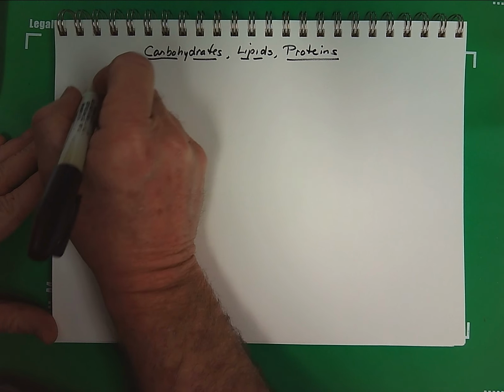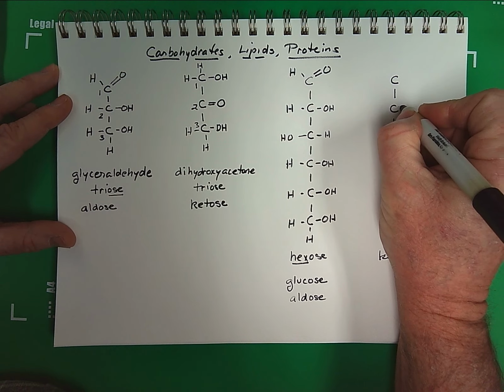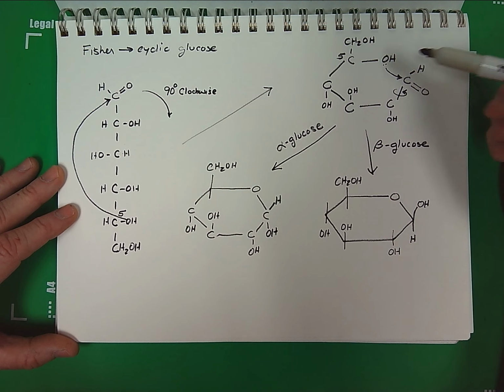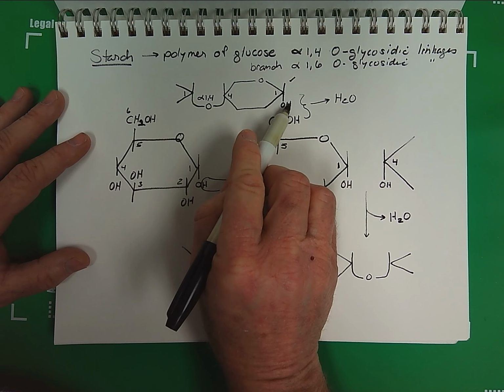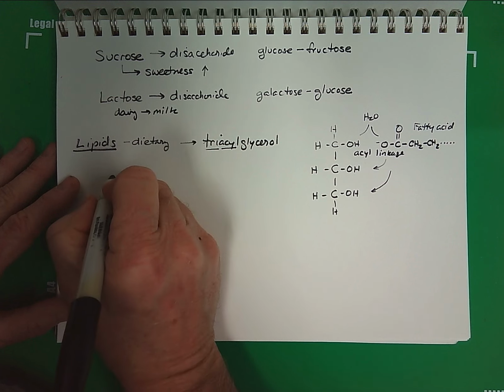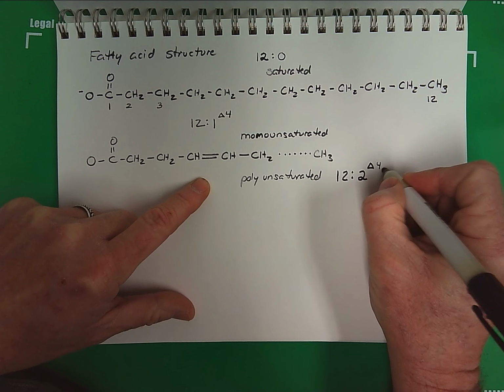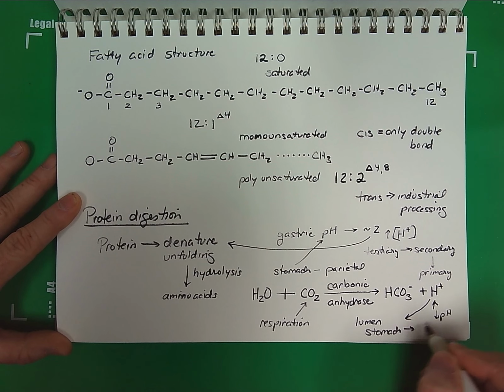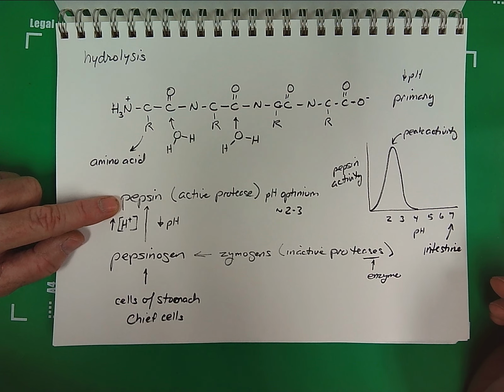11 Carbs, Lipids, Proteins Structure